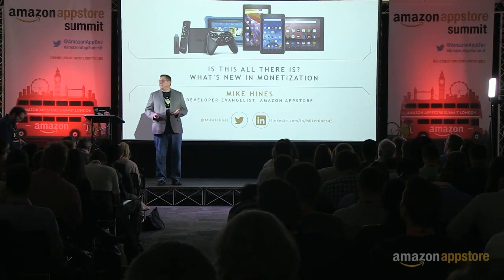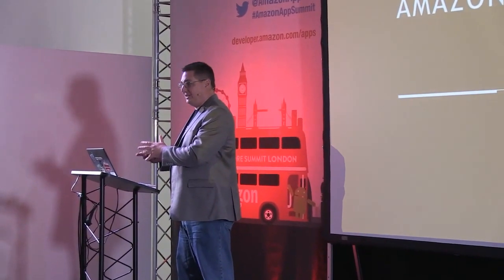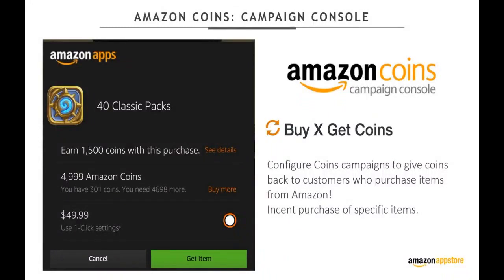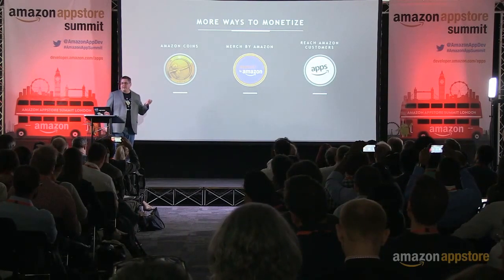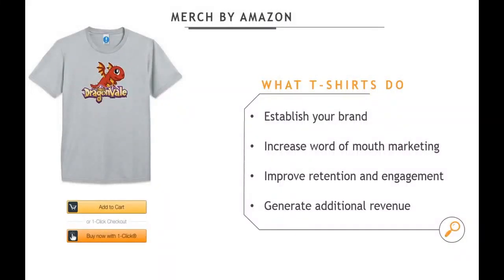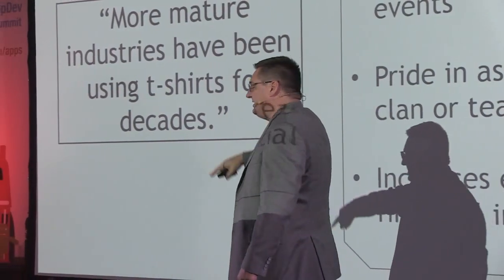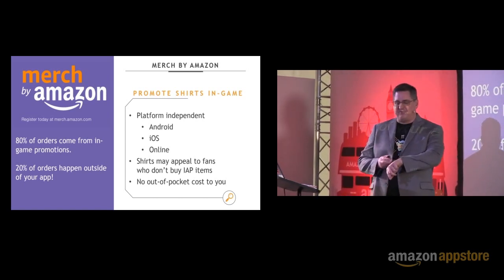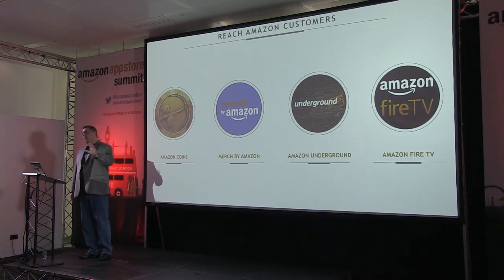Is This Really All There Is? More Ways to Monetize with Mike Hines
We’ve all heard of premium, freemium and ad-supported monetization models, but is that really all there is? No, there are more ways to monetize your app than just those three choices. Is your app using all of the available monetization mechanics?
In this presentation, Amazon reviews additional ways you can monetize your app both inside and outside of the app itself. You can even monetize your app when your app isn’t even open.